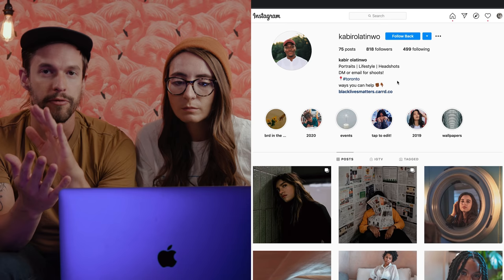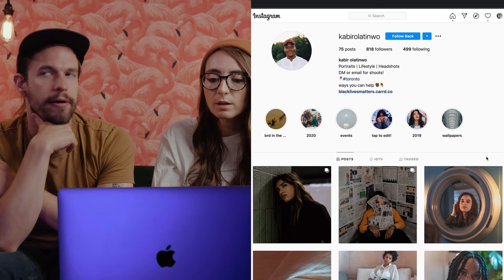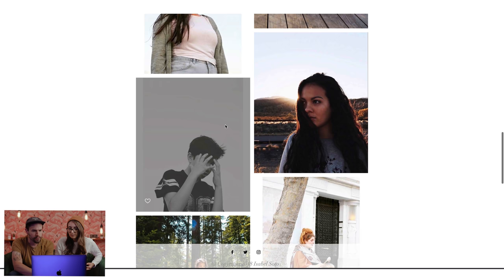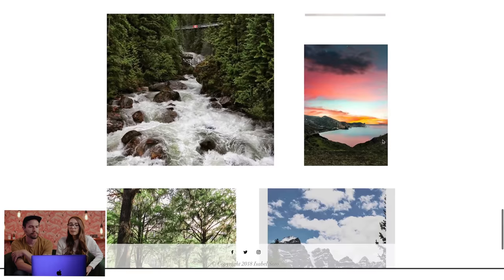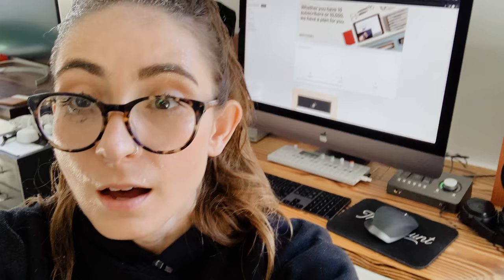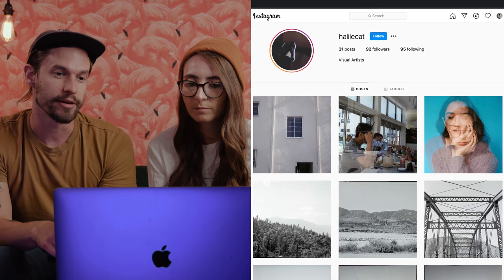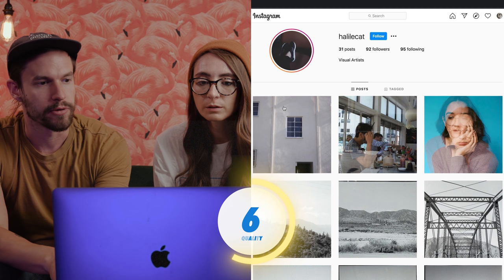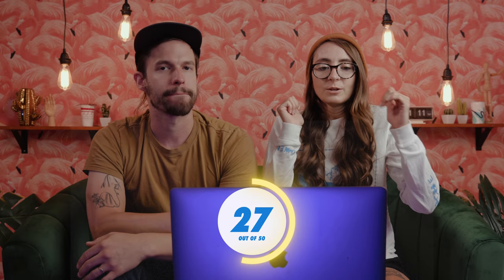Professional Photographers Critique Your Instagram Photos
Build a beautiful photography portfolio and save 10% when you use our

Music from the video: